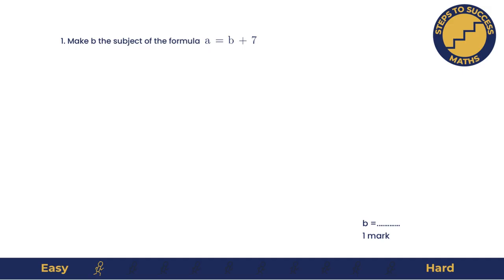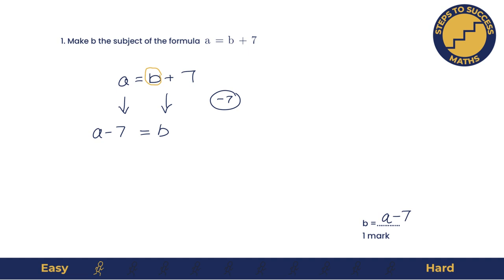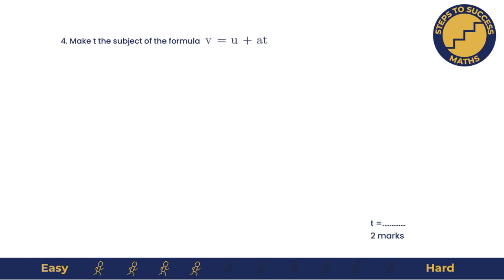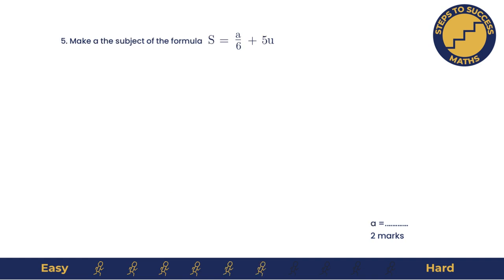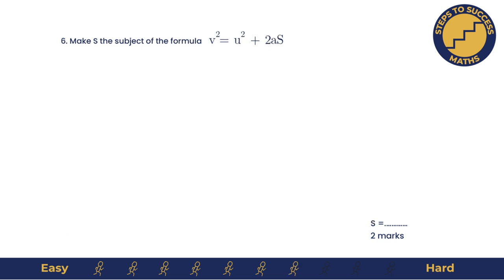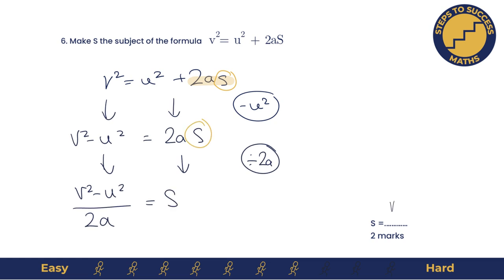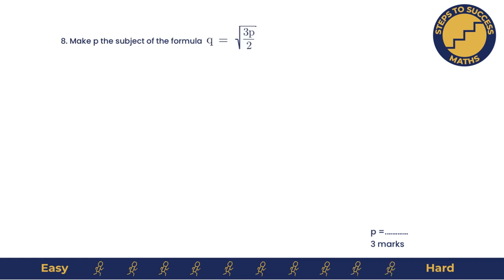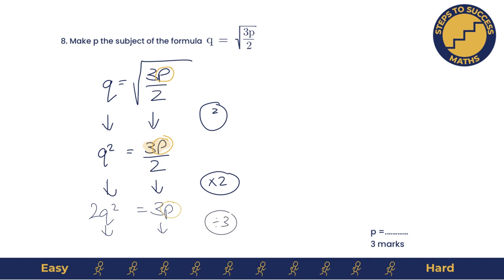Changing the Subject of a Formula GCSE Maths | Easy to Hard Exam Questions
✍ FREE GCSE WORKSHEET: Changing the Subject of Simple Formulae (Easy → Hard)

In this video we work through changing the subject of a formula using exam-style questions, starting with easy examples and building up to harder GCSE exam questions.

We work through:
• One step rearranging formula
• Two step rearranging formula